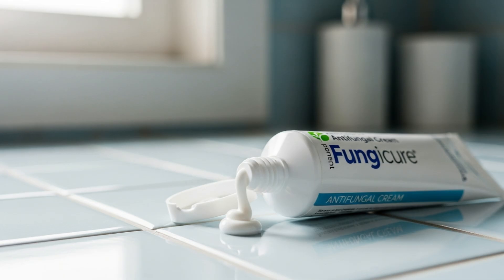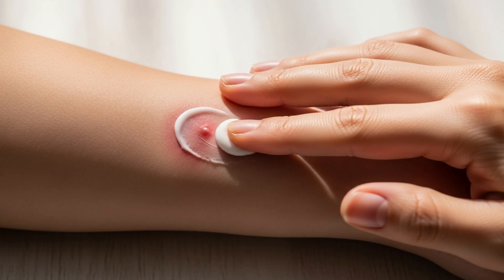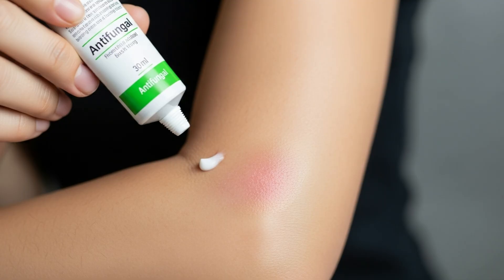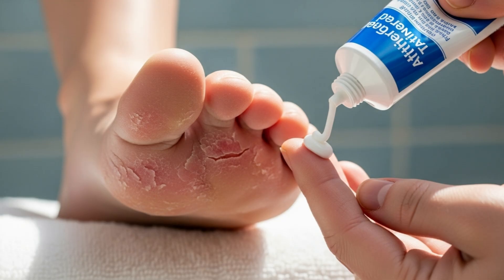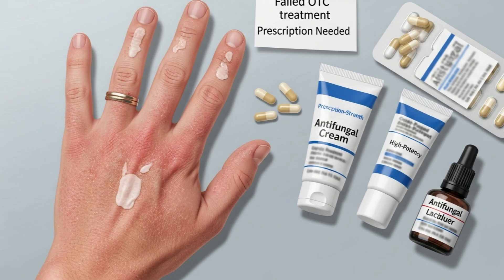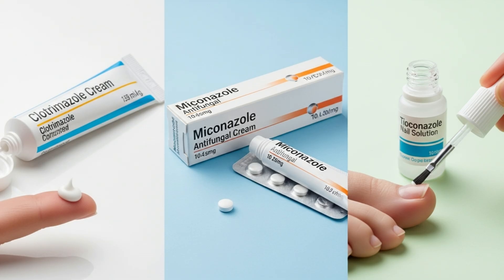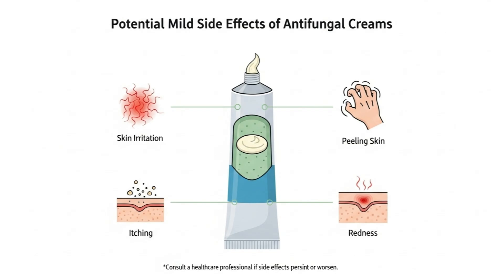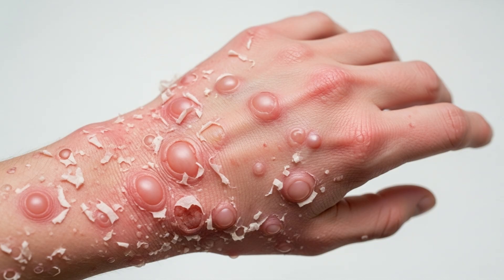Topical Antifungal Cream: A Complete Guide to Treating Skin Fungus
Is a nagging skin rash, itch, or redness bothering you? It could be a fungal infection. In this complete guide, we demystify topical antifungal treatments, explaining exactly how to use them to safely and effectively clear up common skin conditions like athlete's foot, ringworm, and yeast infections.

We'll take you from understanding the basics to applying the treatment like a pro, ensuring you don't make common mistakes that could prolong your infection or cause it to spread. Learn about the different types of creams, what to do if over-the-counter options don't work, and how to spot potential side effects.

In this video, we'll cover:

What a topical antifungal is and how it works.

The different forms available (cream, spray, gel).

A step-by-step guide on how to apply the medication correctly.

Crucial hygiene tips to prevent spreading the infection.

How long you should continue treatment (even after the rash is gone!).

Common active ingredients like Clotrimazole and Miconazole.

The role of ingredients like Hydrocortisone for itch relief.

Recognizing side effects and knowing when to see a doctor.

how to get rid of athlete's foot

skin fungus treatment

best antifungal cream over the counter

what is clotrimazole cream used for

ringworm treatment for humans

how to apply antifungal cream

jock itch treatment

miconazole vs clotrimazole

signs of skin fungal infection

how long does it take for antifungal cream to work